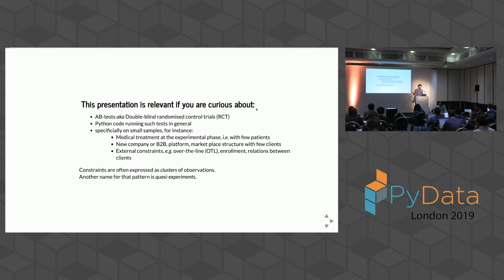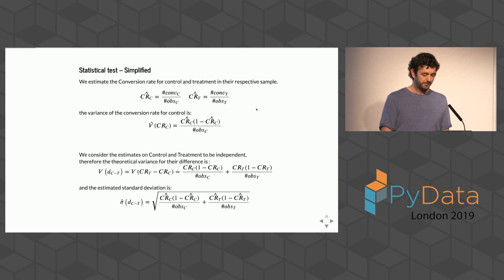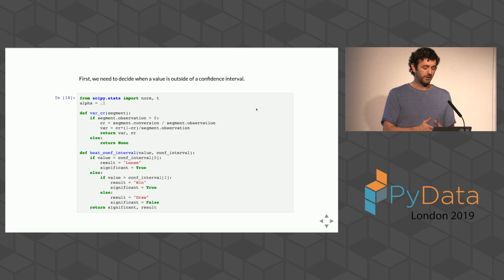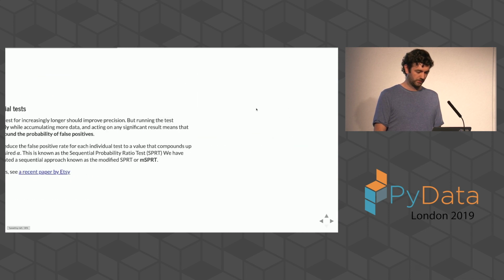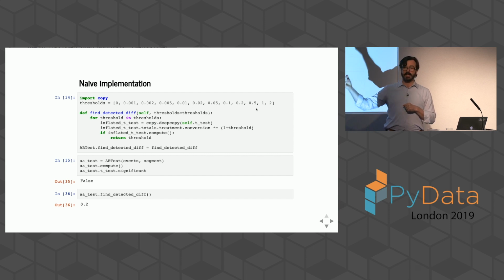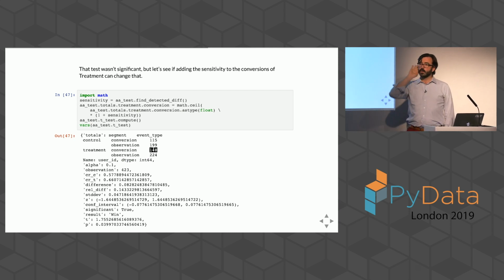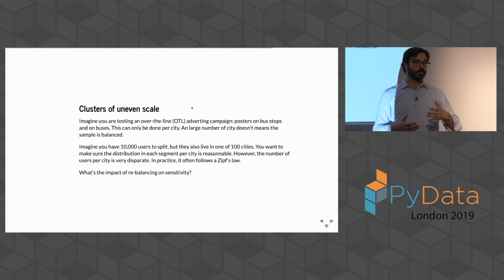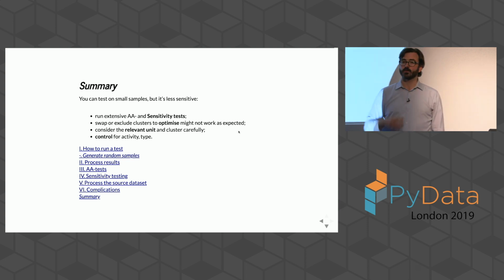Bertil Hatt, João Martins: AB-testing by cluster | PyData London 2019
We all know and love AB-testing, especially organisations with a large number of users. What happens when you want to test your idea either on a small sample? Say to test an over-the-line (OTL) ad campaign in different cities, or on partners, or on your customer support team that has “only” hundreds of member? AB-test by cluster, simulate the sensitivity of your test—and impress your stakeholders!

00:10 Help us add time stamps or captions to this video! See the description for details.